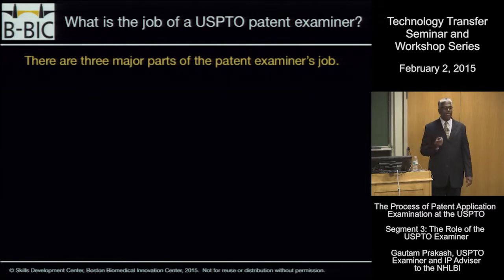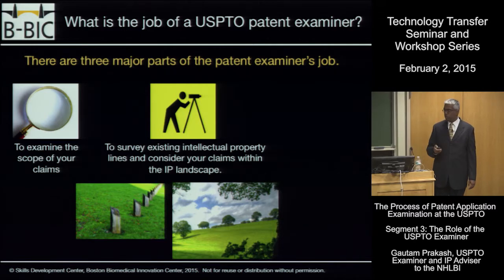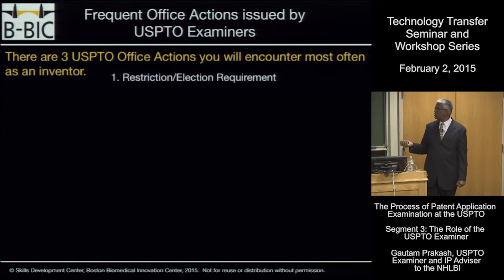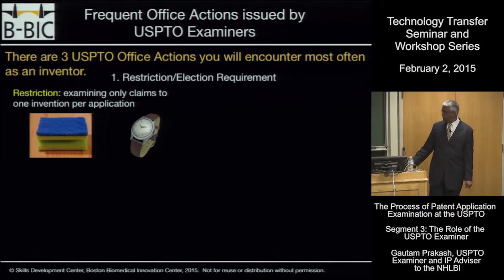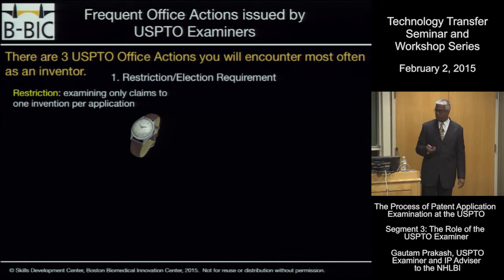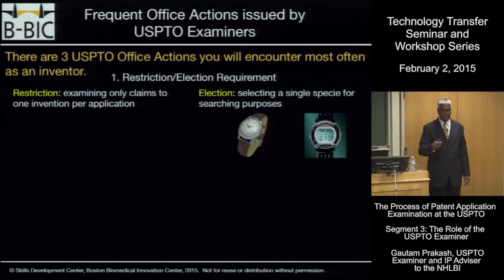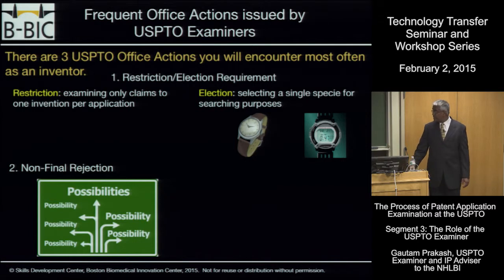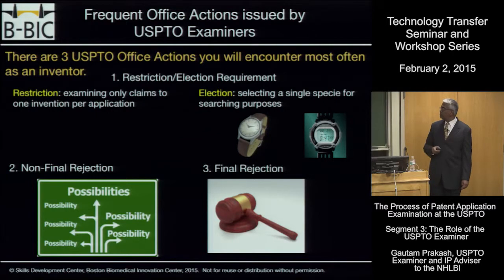The Role of the USPTO Examiner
What are the roles, actions, and potential decisions of a USPTO Examiner? Gautam Prakash explains what you should expect when working with the USPTO.